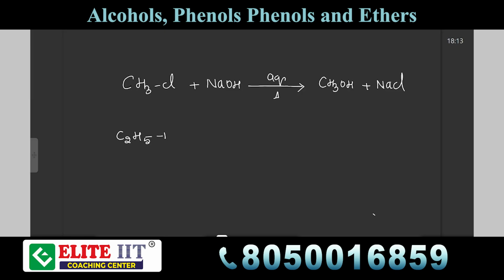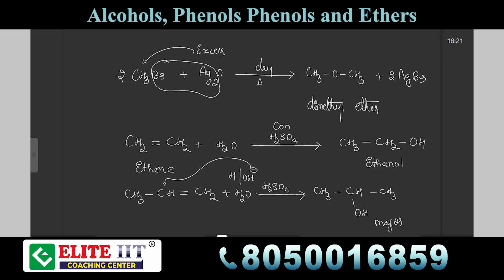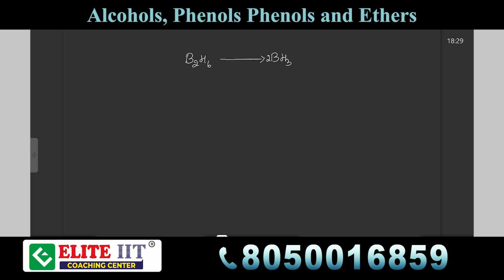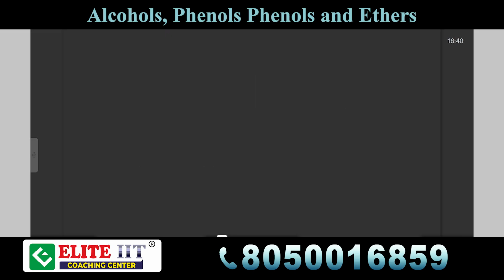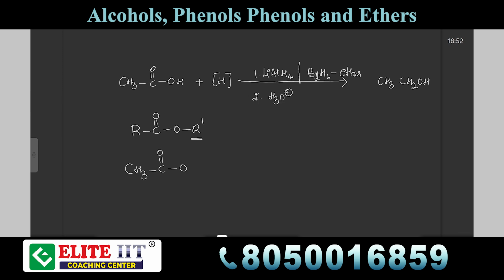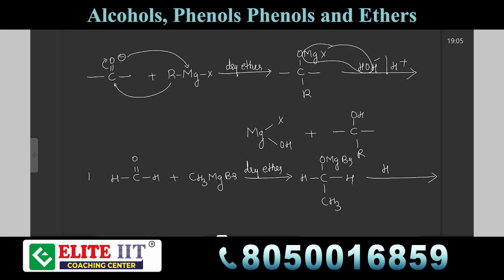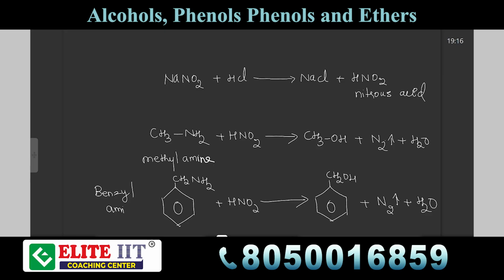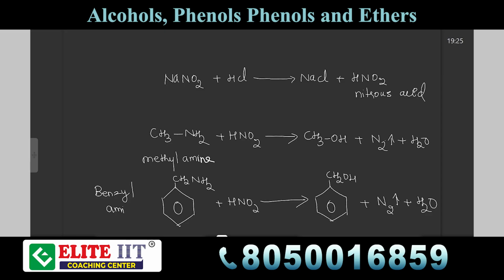Chemistry class unit -7 alcohols, phenols and ethers